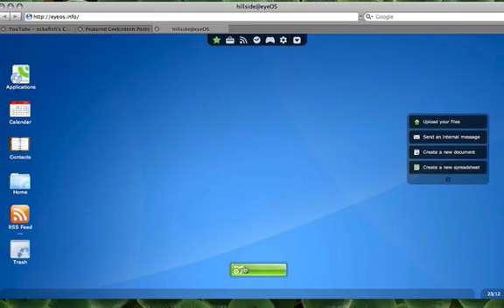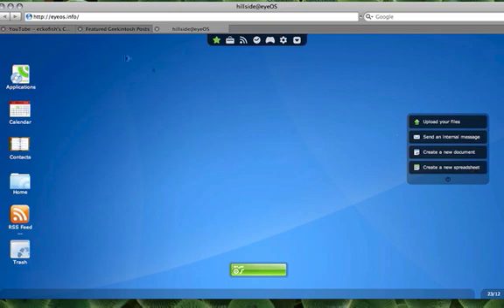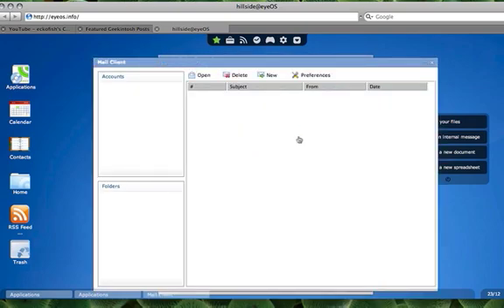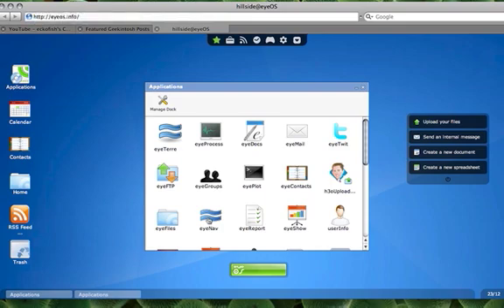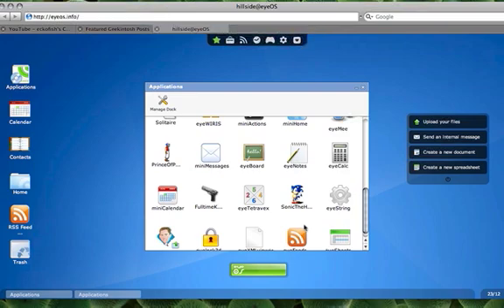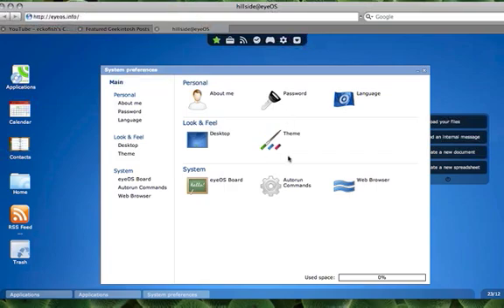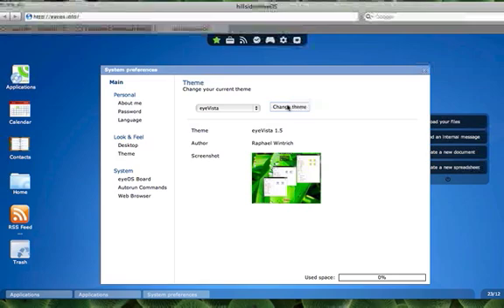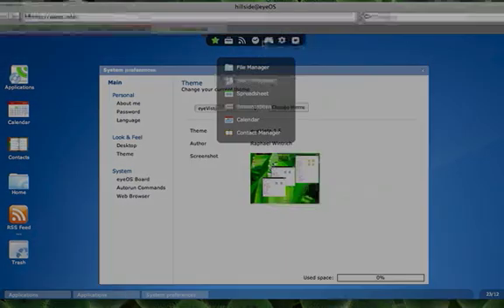EyeOS - Online OS?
I believe the future of computing is in the cloud and this website goes someway towards proving that in my opinion.